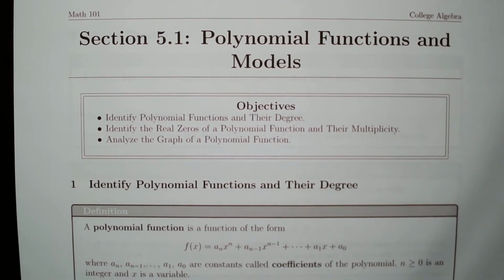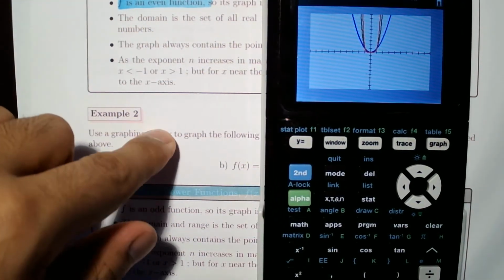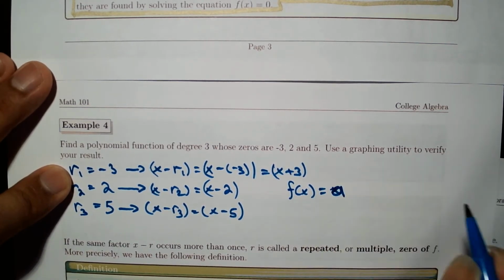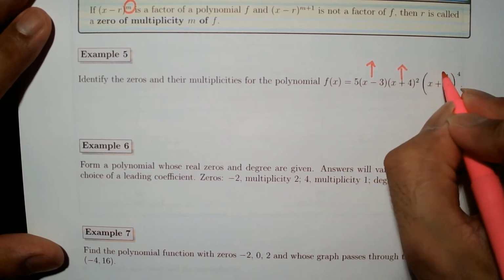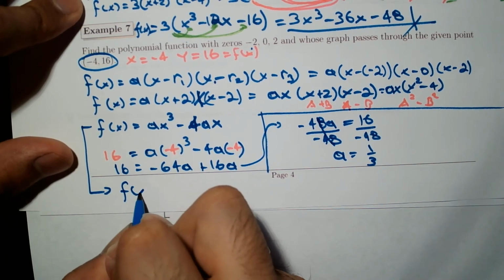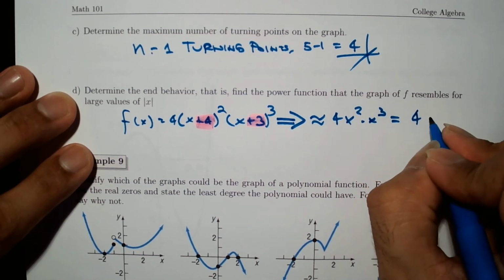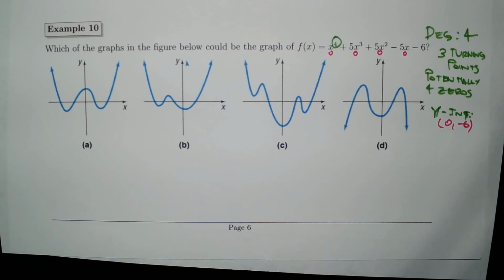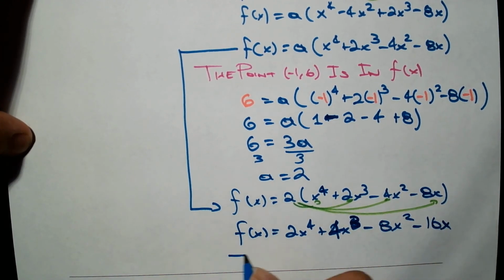Math 101 Section 5.1 Polynomial Functions